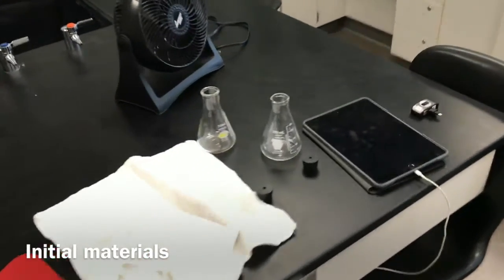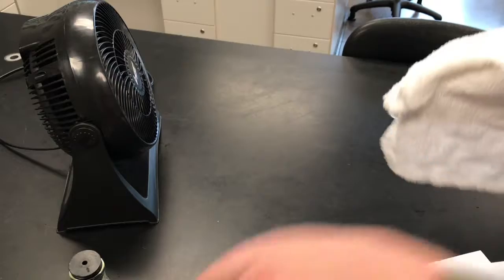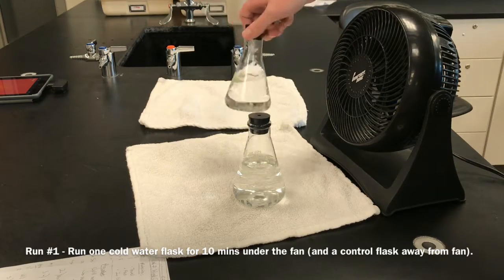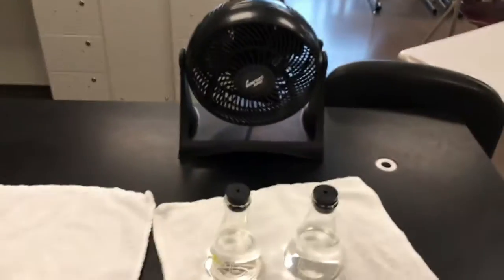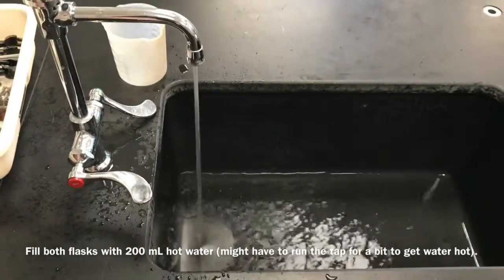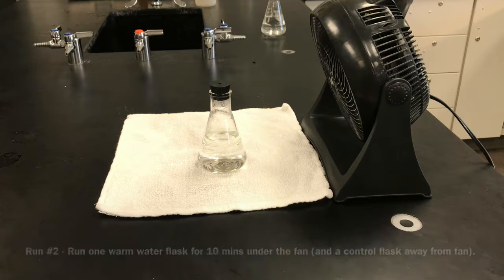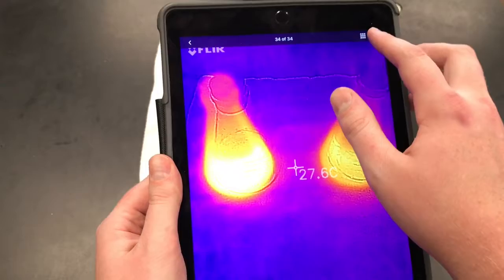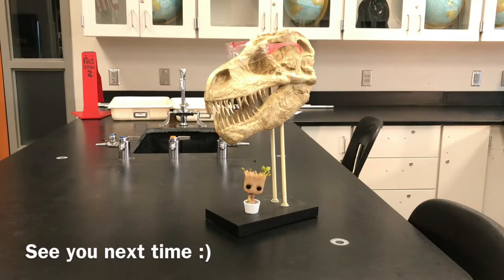Wind Chill Lab